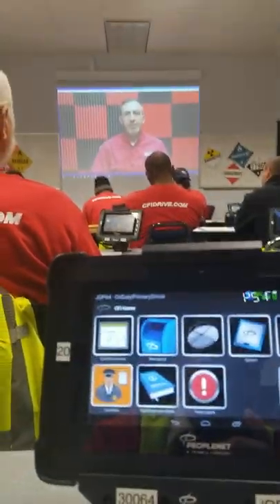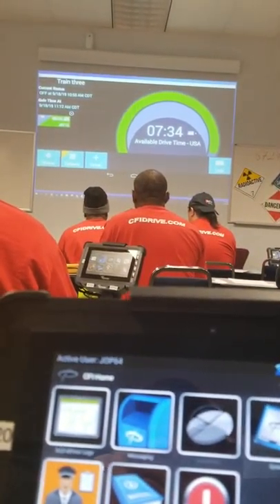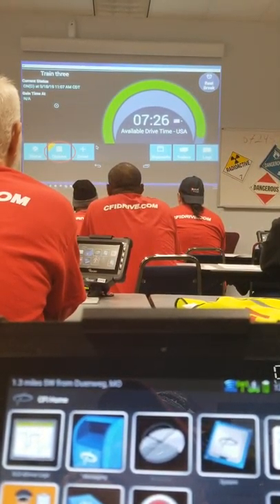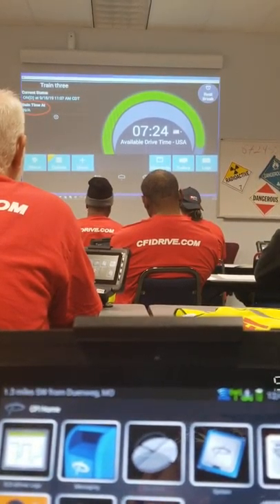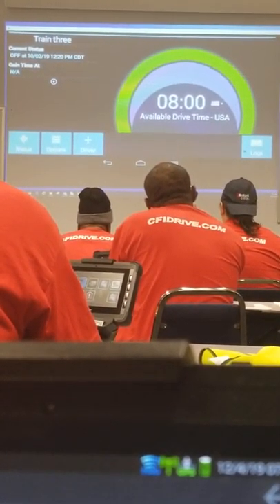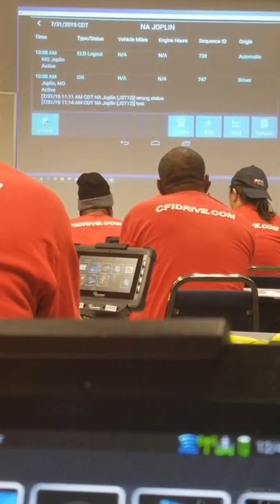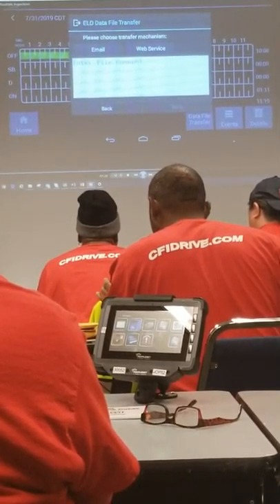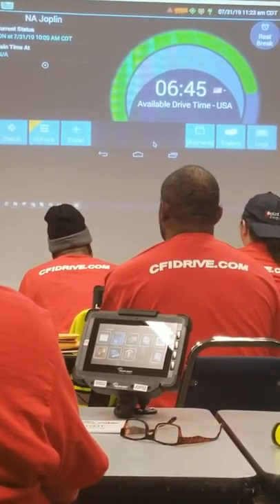CFI Orientation: ELD Logs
CFI ELD Log training